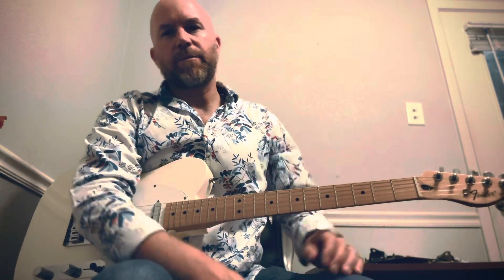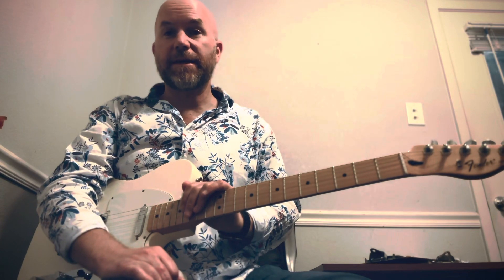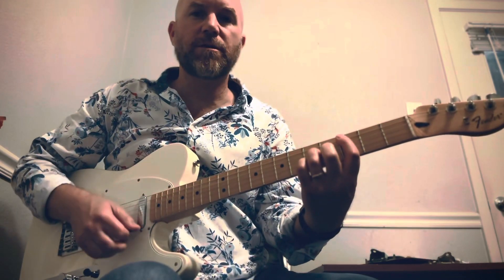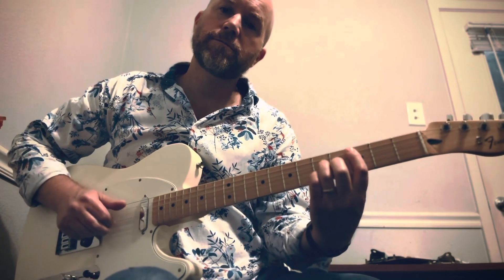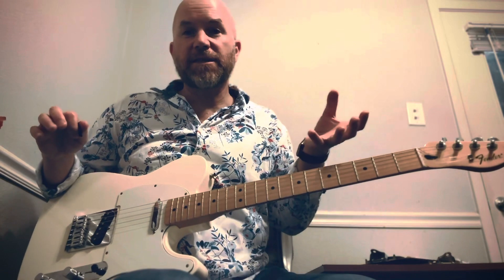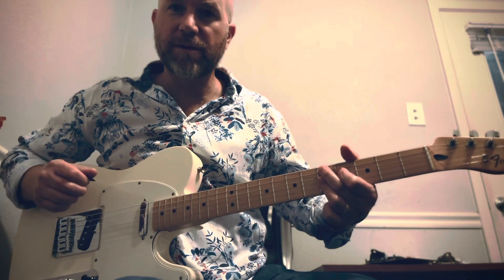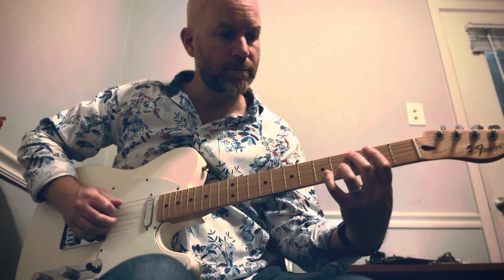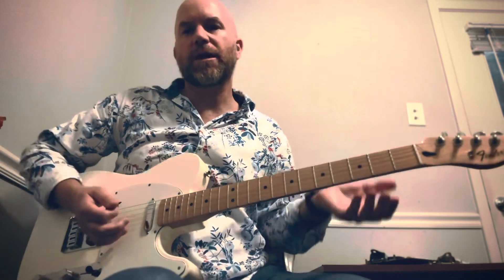Jazz chords with a walking bass line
Adding a walking bass line in between your jazz chords.

Available for online lessons and consultation.